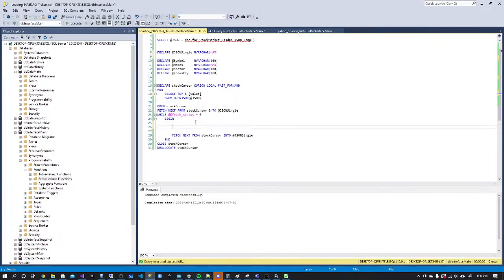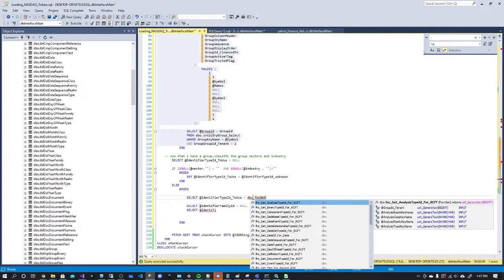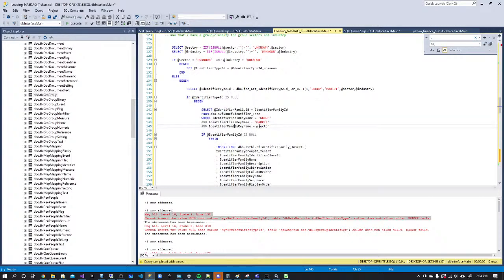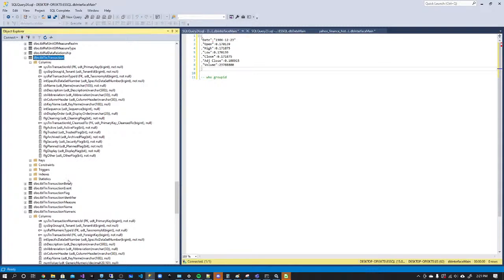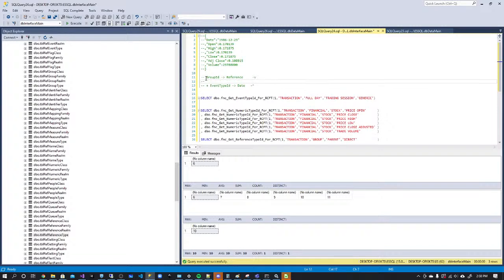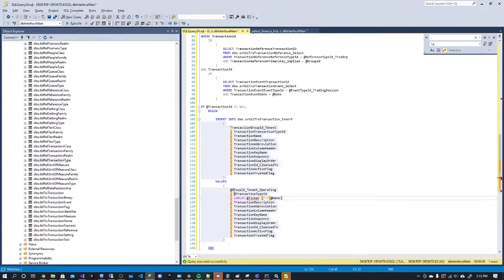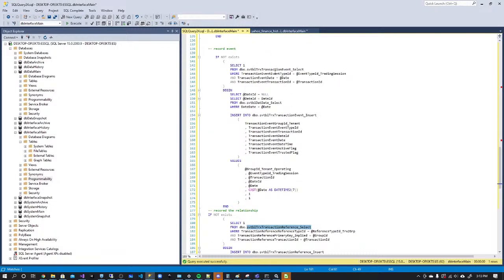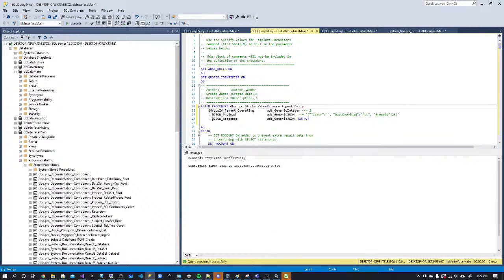[SQL Dev] Stocks - Importing Data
After a brief hiatus, learning about different TA metrics.. its time to start getting data into the system.